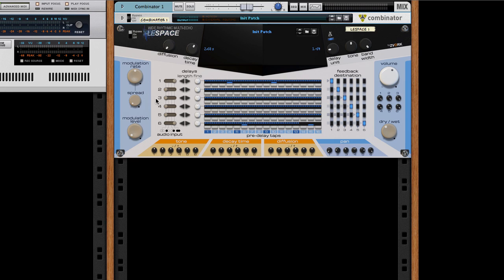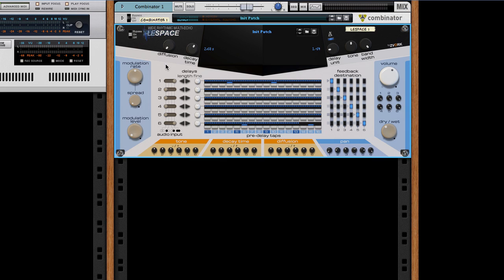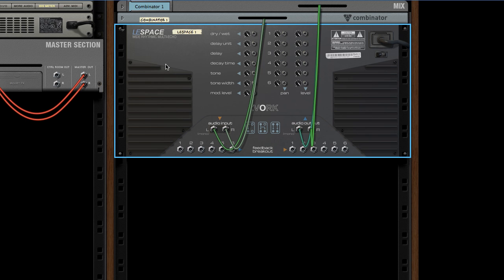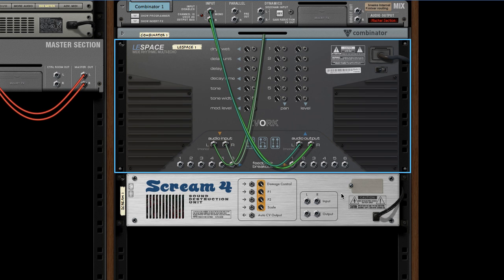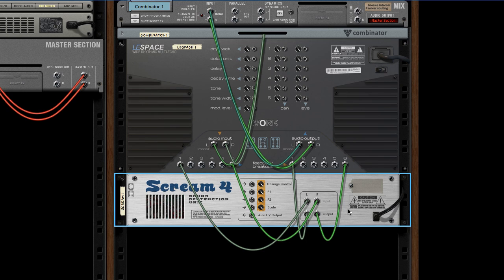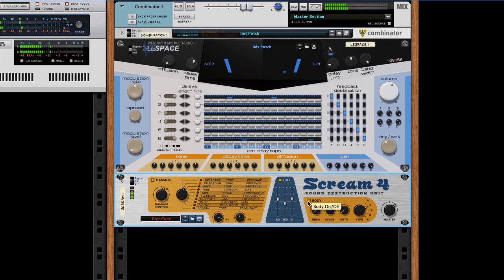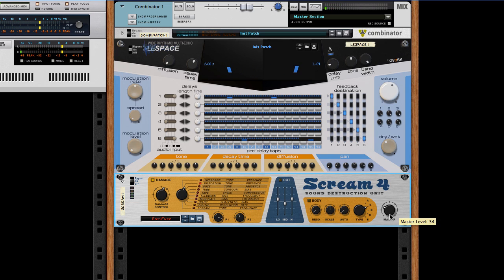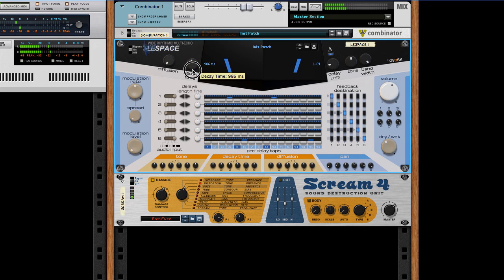Le Space - Tutorial 4 : Feedback breakout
Fourth tutorial on the Le Space Rack Extension for Propellerhead Reason where we look into the new feedback breakout feature of version 1.1.